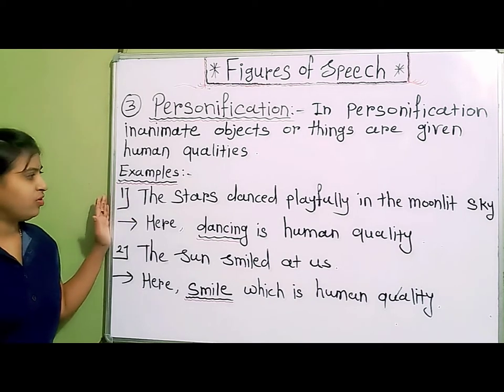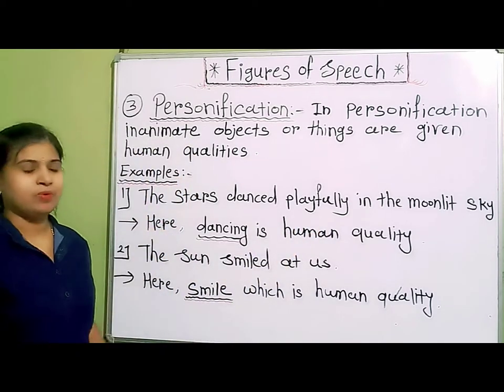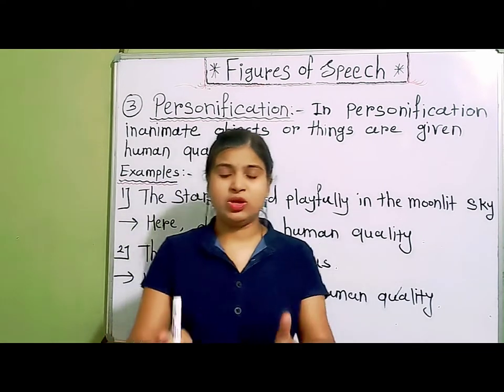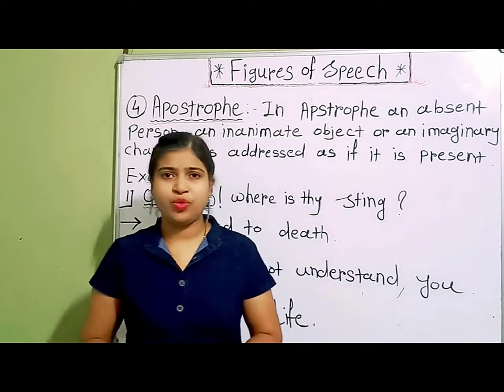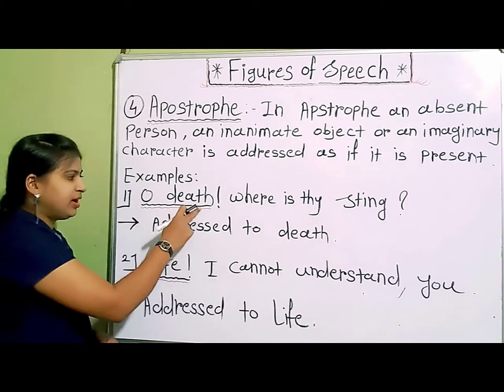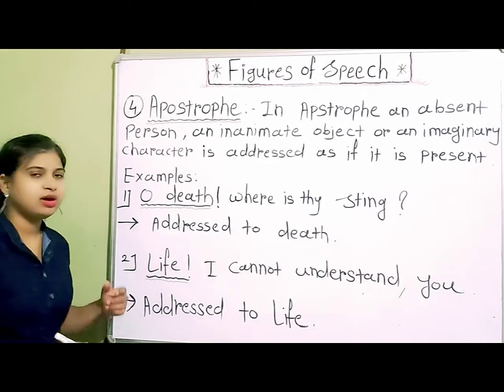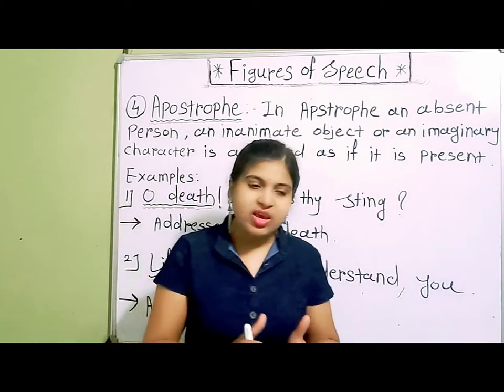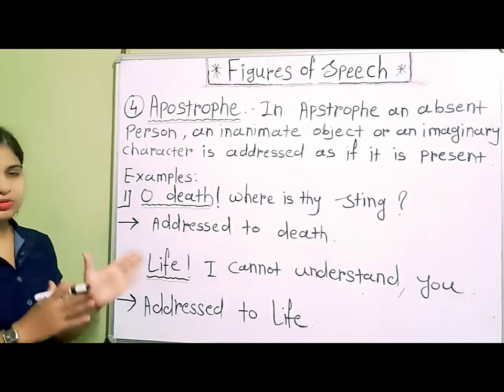Figures of Speech Personification & Apostrophe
Figures of Speech Personification &  Apostrophe with proper explanations and examples in English to enjoy the beauty of poems. English hub by Seema Kothalkar  Vidya Bharati College. It is important for MPSC ,UPSC and other Competitive examinations, HSC, SSC Exam 10th class,12th class, Maharashtra Board, CBSE  Board, ICSE Board and important to all classes.